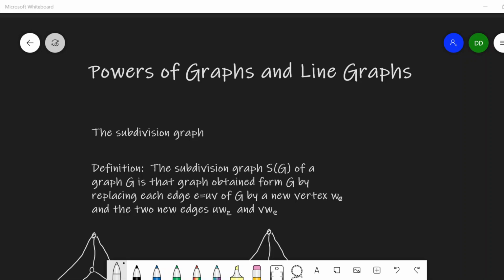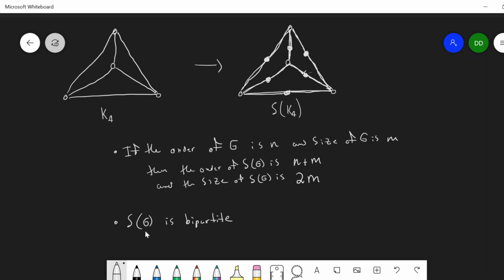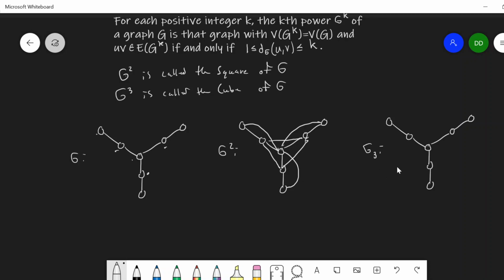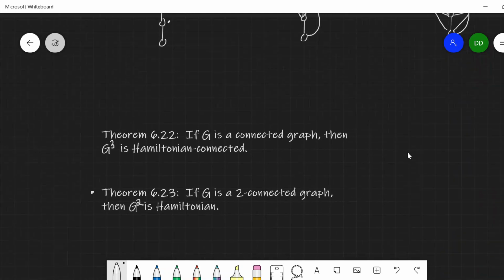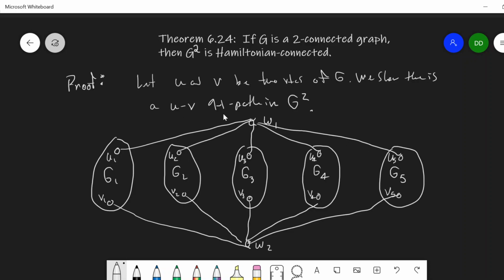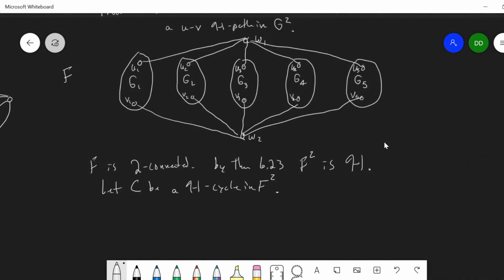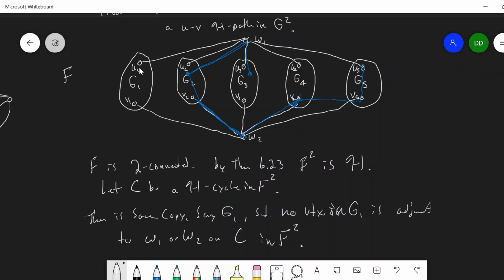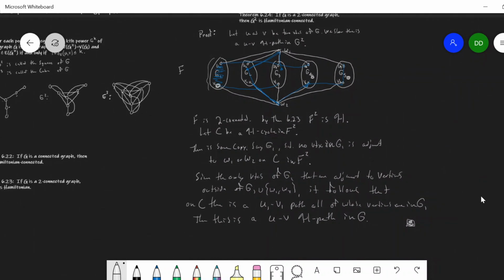Subdivision and Powers of Graphs